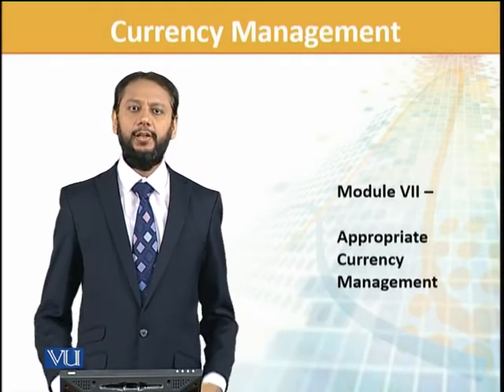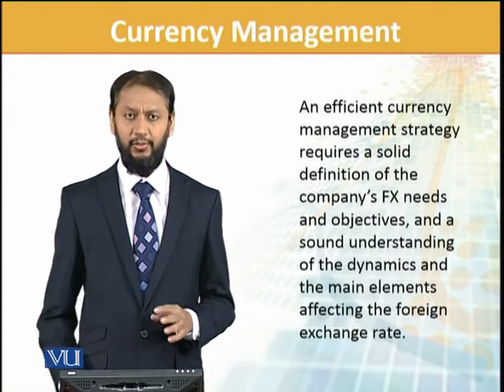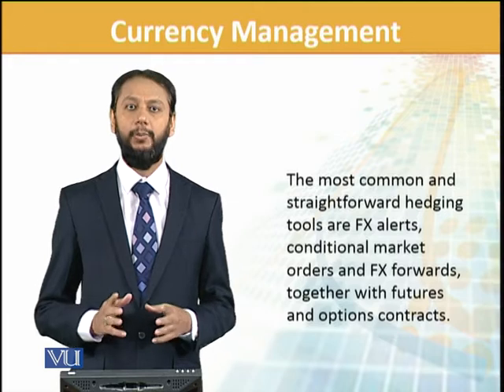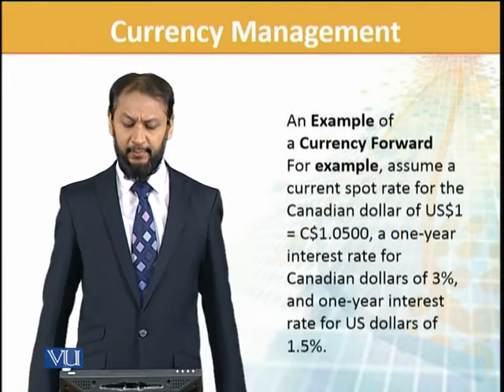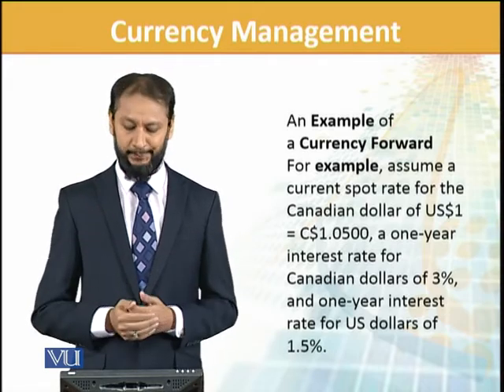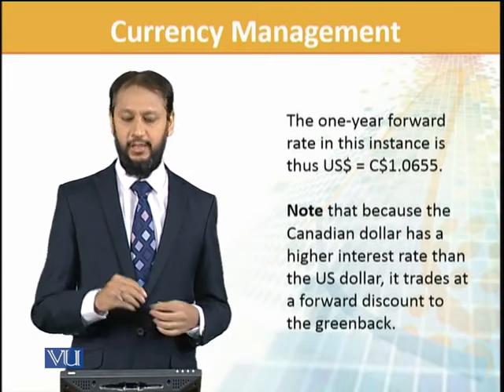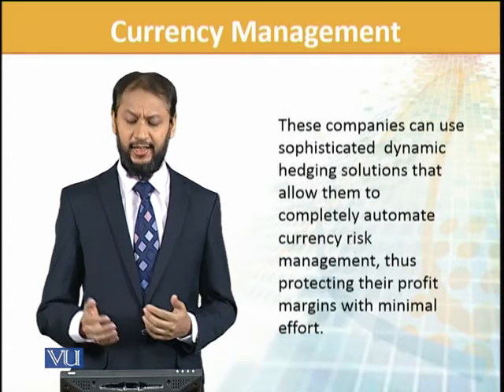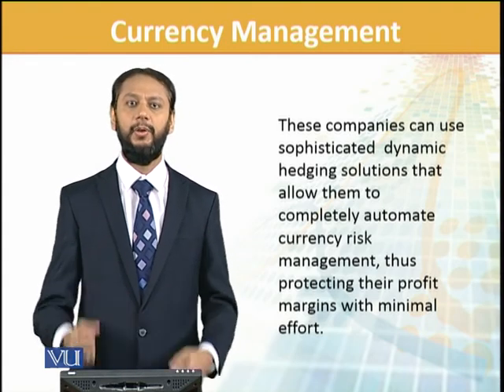FIN702_Topic021 | Financial Risk Management